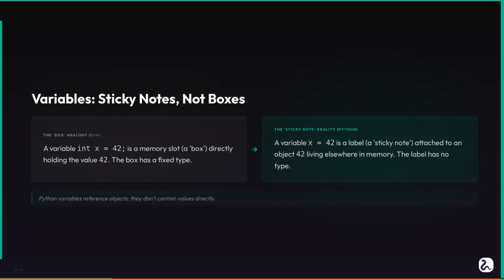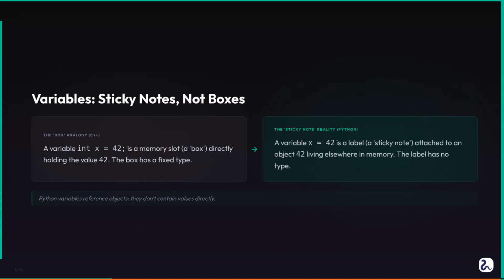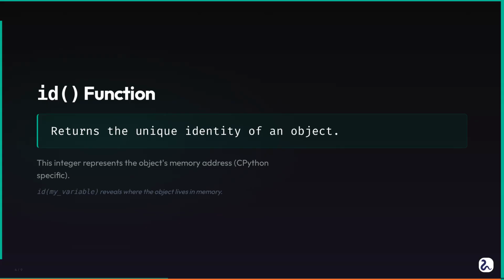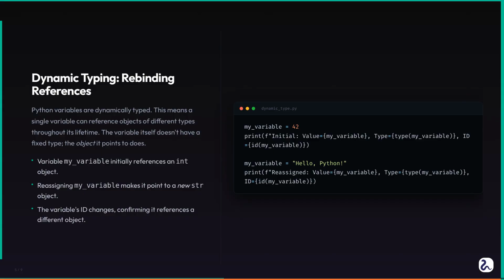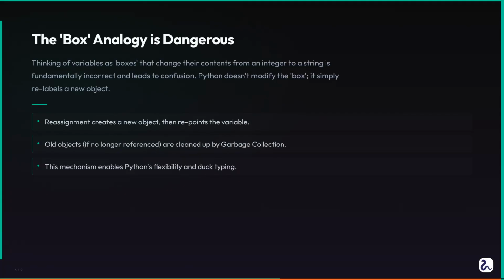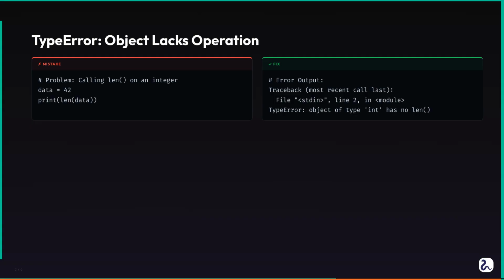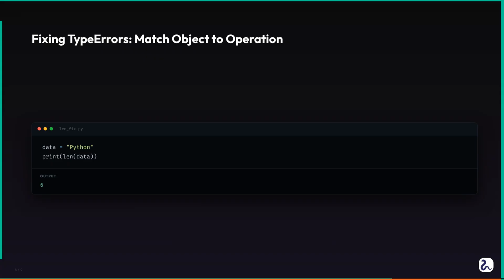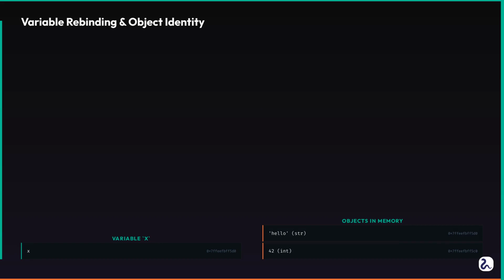Python Variables & Dynamic Typing Explained | Complete Mastery in 10 Mins | theTwoCubes Learning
Every Python developer hits the same wall on day three. You've probably been taught that a variable is like a box, but in Python, that mental model is fundamentally flawed. This video will shatter that illusion and give you a crystal-clear understanding of how Python variables and dynamic typing truly work, saving you from baffling bugs.

Dive deep into Python's unique approach to variables, where they act as labels rather than containers. We'll demystify dynamic typing, object identity, and runtime types, crucial concepts for any aspiring Python master. This complete guide will walk you through the core mechanics, showing you exactly how Python manages data and references under the hood. You'll learn why understanding these concepts is vital for writing robust, bug-free code and avoiding common pitfalls like unexpected shared references.

We'll cover everything from basic assignment to advanced scenarios, ensuring you grasp the nuances of Python's type inference system. By the end of this tutorial, you'll have a solid foundation in Python variables, dynamic typing, and object management, preparing you for more complex topics like mutable and immutable objects. This is an essential lesson for anyone looking to truly master Python programming.

Don't let misconceptions about variables hold you back. This 10-minute guide provides a comprehensive overview, making complex ideas simple and actionable. Whether you're a beginner or looking to solidify your understanding, this video from thetheTwoCubes Learning is your go-to resource for mastering Python variables.

CHAPTERS:
0:00 Variables and Dynamic Typing
0:56 What You'll Master Today
1:23 Variables: Sticky Notes, Not Boxes
2:44 `id()` Function
3:45 Dynamic Typing: Rebinding References
5:04 The 'Box' Analogy is Dangerous
5:47 TypeError: Object Lacks Operation
6:44 Fixing TypeErrors: Match Object to Operation
7:27 Key Takeaways

PINNED COMMENT:
Welcome to Lesson 5 of our Python Tutorial! Today, we're demystifying Python Variables and Dynamic Typing. This is a crucial concept that often trips up new developers, but by the end of this video, you'll have a rock-solid understanding.